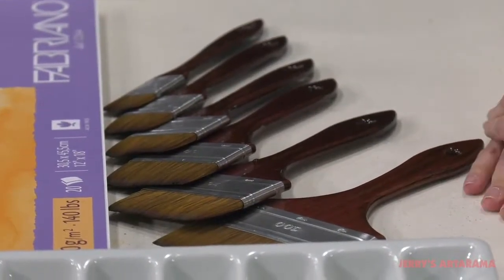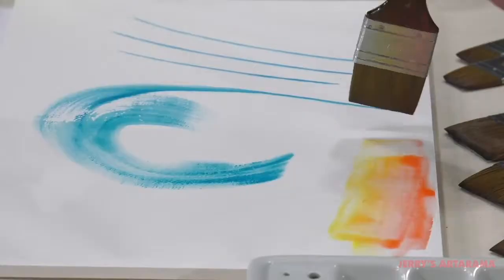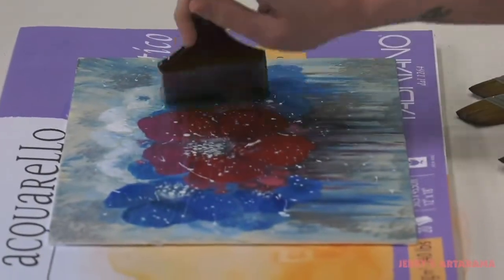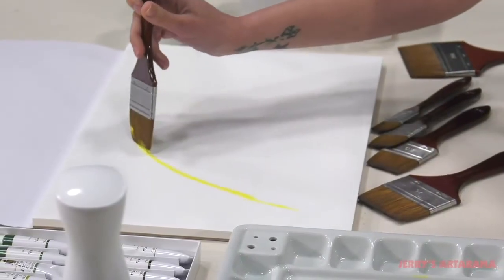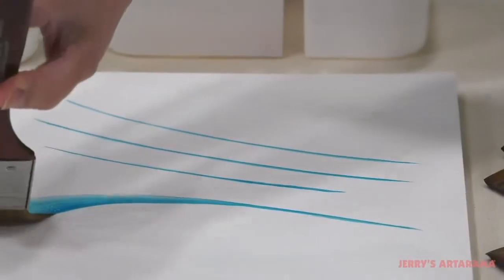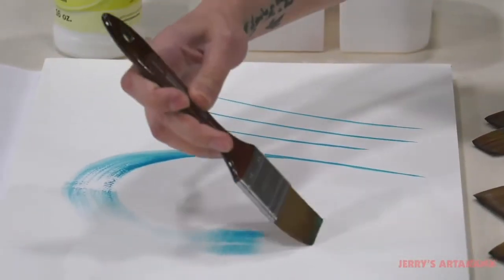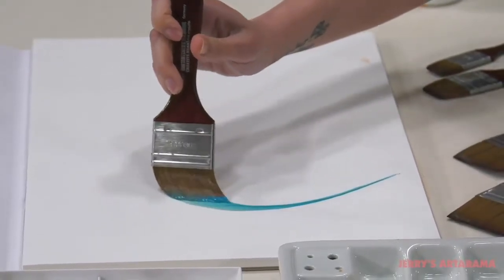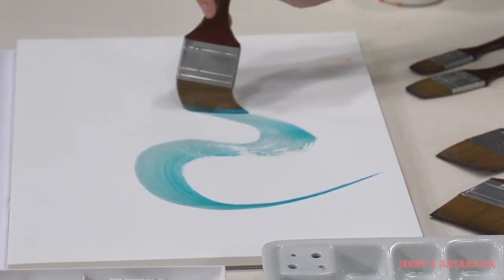Mimik Kolinsky Synthetic Watercolor Mottler Brushes Key Features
Handmade Mimik Kolinsky Synthetic Watercolor Mottlers work great with multiple mediums! They are animal-friendly synthetic brushes that out perform natural Kolinsky hair brushes!

Key Features:
Handmade in Germany by master brush makers
Synthetic kolinsky contains no animal hair
Sleek lacquered paddle handles, short handle
Nickel-plated brass ferrules
Outperforms natural kolinsky hair every time
Superior paint and water carrying capacity
Bristle comes to a razor-thin, fine-edged tip
Unbelievable controlled strokes
A fraction of the cost of natural kolinsky